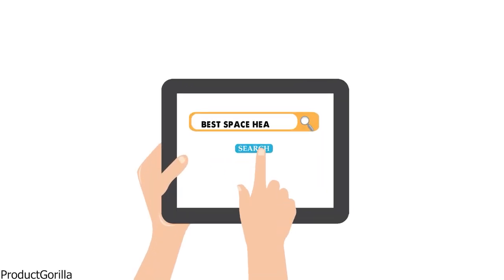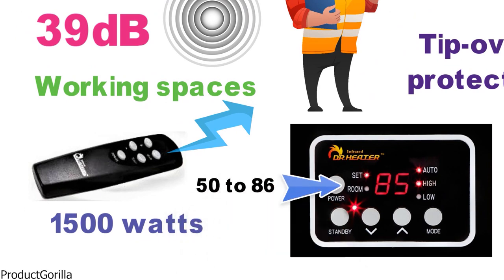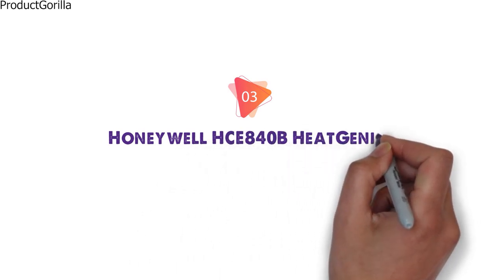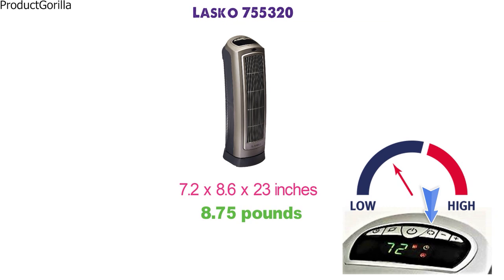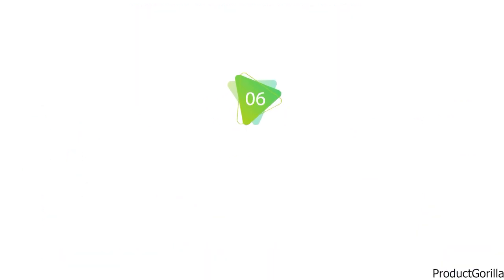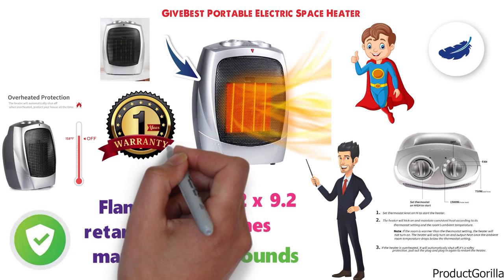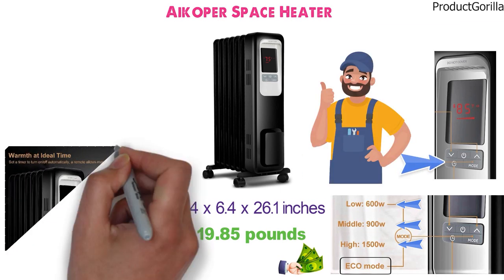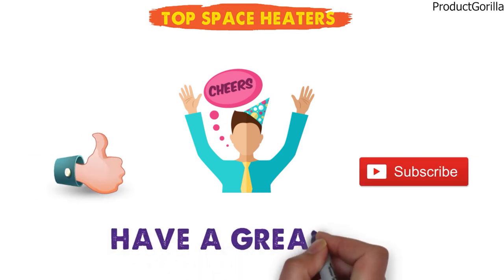Best Space Heater 2024 ⬆️ TOP 5 ✅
Best Space Heater 2024, this video breaks down the top space heaters on the market.

1. Dr. Infrared Heater Portable Space Heater ✅
✓US Prices
✓UK Prices
✓CA Prices

2. Lasko 754200 Ceramic Portable Space Heater ✅
✓US Prices
✓UK Prices
✓CA Prices

3. Honeywell HCE840B HeatGenius ✅
✓US Prices
✓UK Prices
✓CA Prices

4. Lasko 755320 ✅
✓US Prices
✓UK Prices

5. AmazonBasics 500-Watt Ceramic Small Space Personal Mini Heater ✅
✓US Prices
✓UK Prices
✓CA Prices

Are you in search of the best space heater for large room or the best space heater for bedroom? In this video, we share the best electric space heater, best space heater for large drafty room, best space heater for basement, best space heater for garage, best energy efficient space heater, best space heater for bathroom and the best type of space heater.